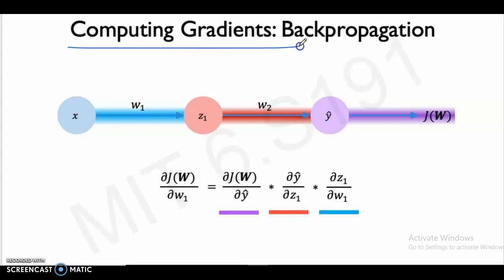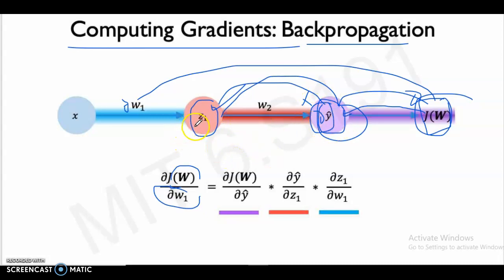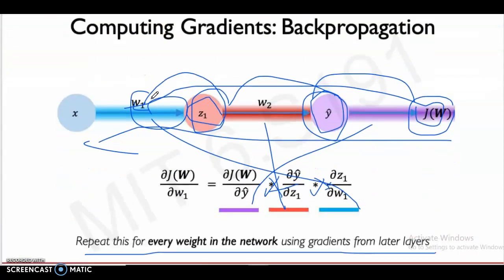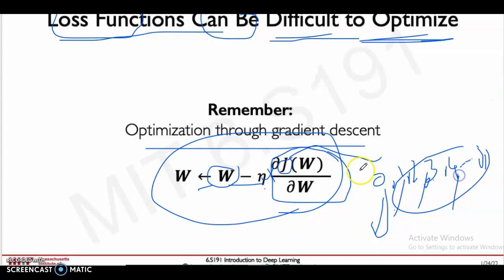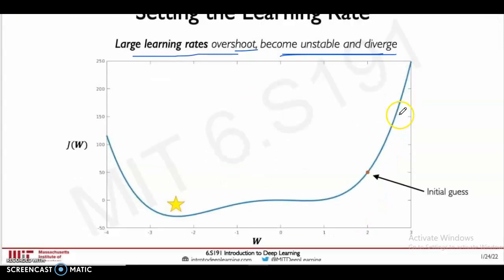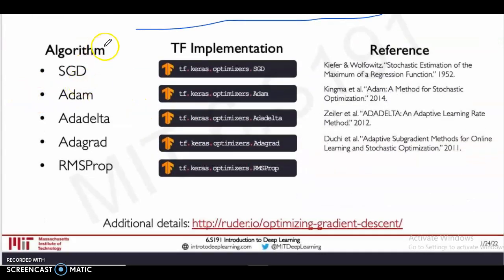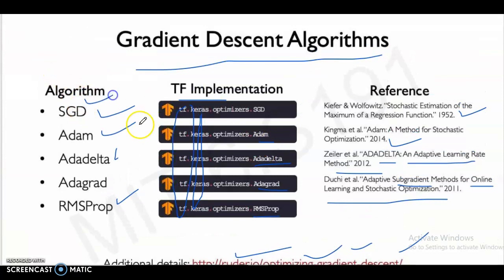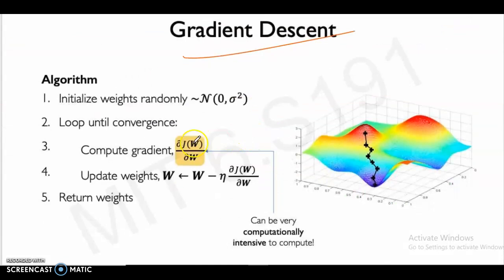Deep Learning Introduction - 14